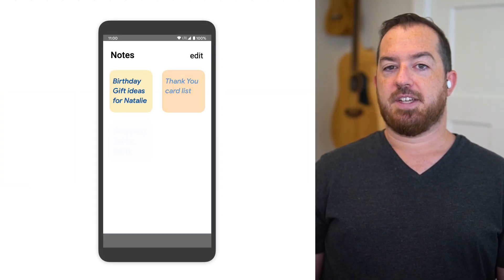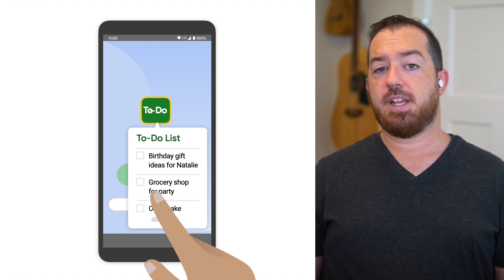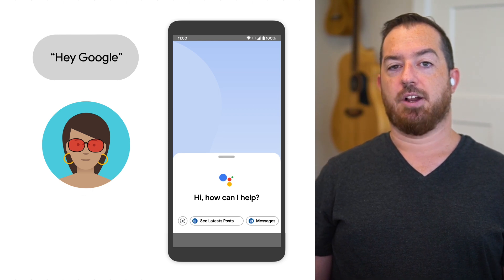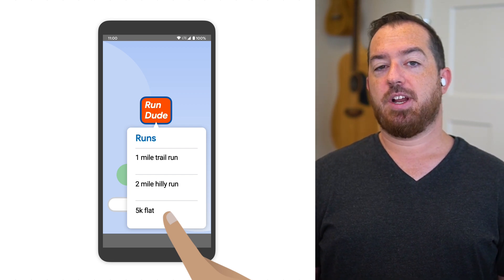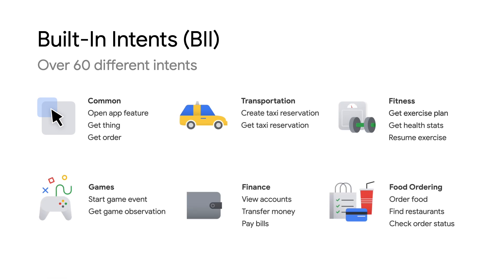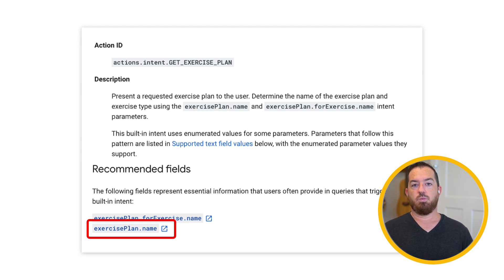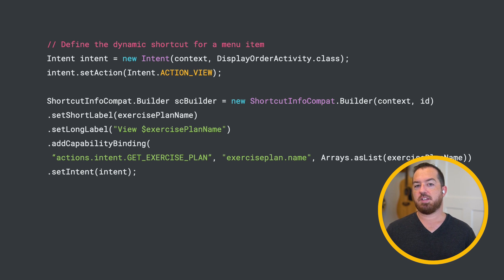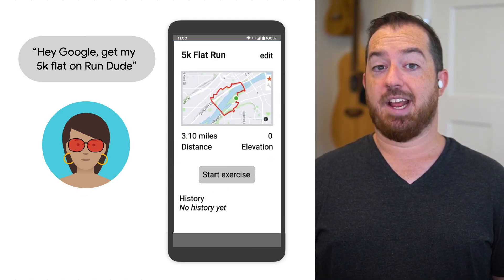Push dynamic shortcuts to Assistant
Google Assistant can suggest your dynamic shortcuts to users at contextually relevant times, enabling users to replay your voice-enabled functionality. In this video, we overview what dynamic shortcuts are, how to add dynamic shortcuts to your apps, and how dynamic shortcuts compare to static shortcuts.

product: Actions On Google - App Actions; fullname: Mike Bifulco; re_ty: Publish;